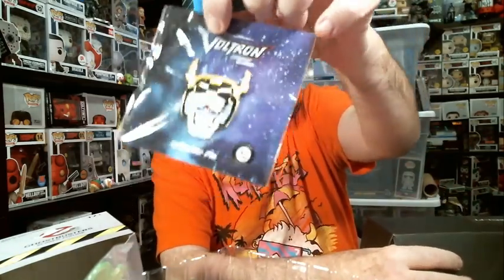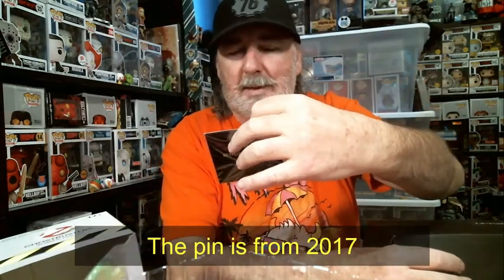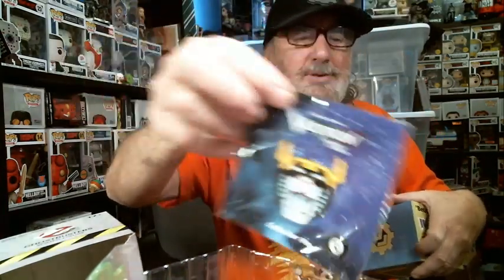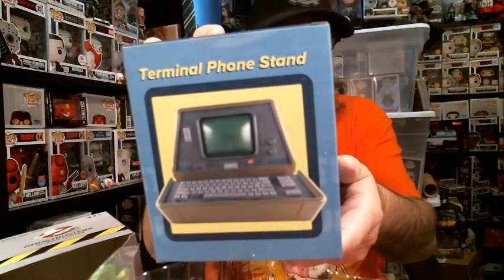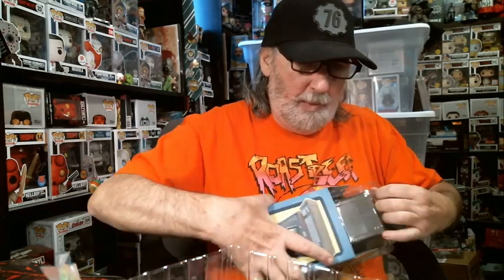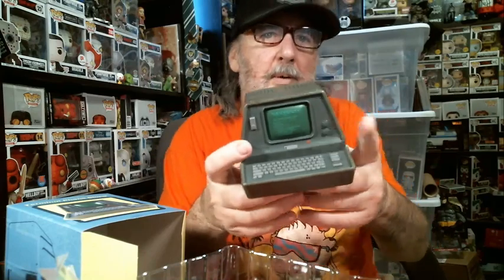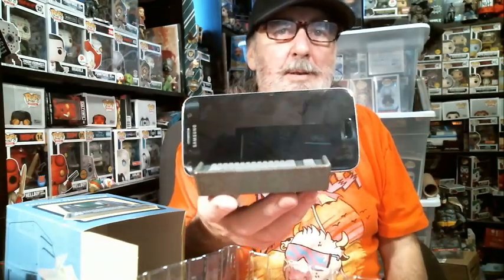NEW Lootcrate SCI-FI BOX - Fallout - Ghostbusters - Voltron - Back to the Future - DO NOT SUBSCRIBE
NEW Lootcrate SCI-FI BOX - Fallout - Ghostbusters - Voltron - Back to the Future

If you like what you see in any of these subscription boxes here are the links to pick one up for yourself

Music used in intro and ending credits are by permission from Matthew Huffaker aka TeknoAxe
under terms of Creative Commons 4.0 license

Thank You Oggie Doggie